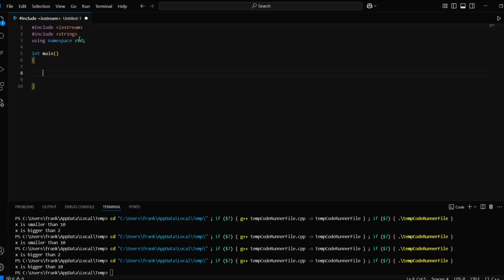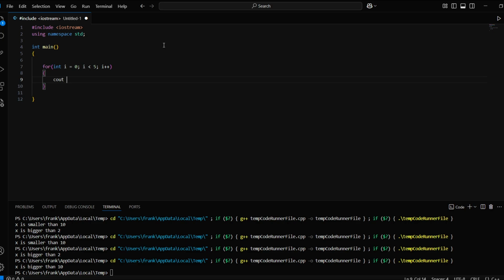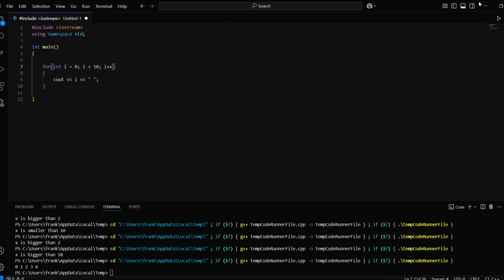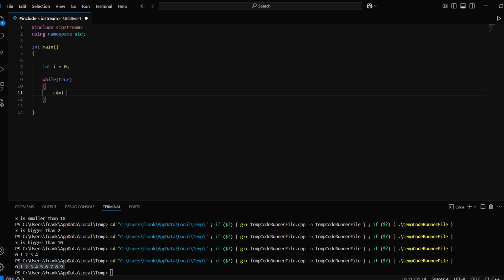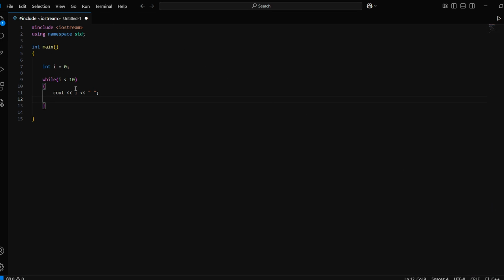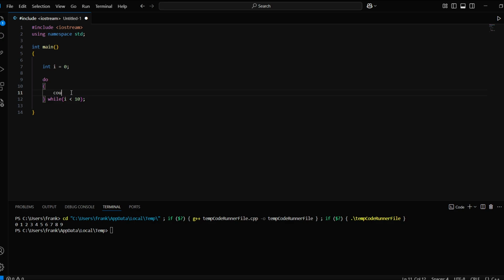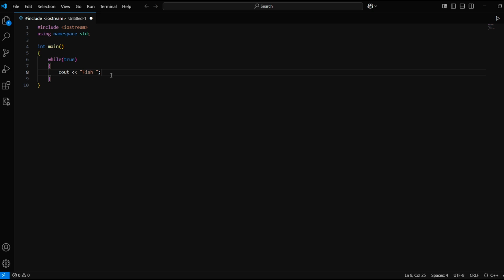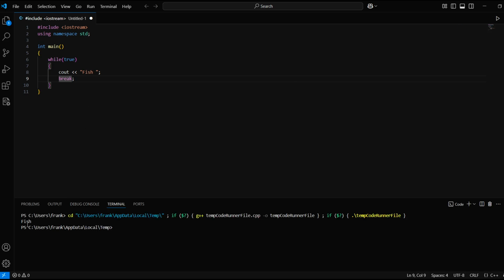Loops - C++ Beginner Tutorial #5